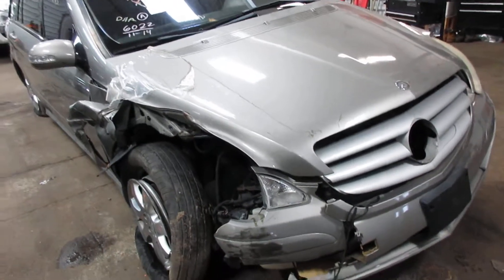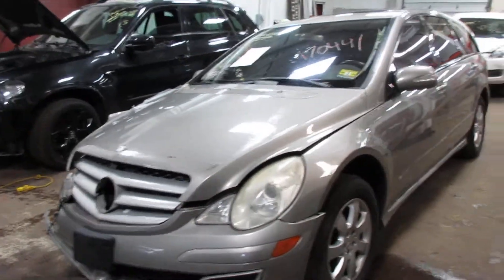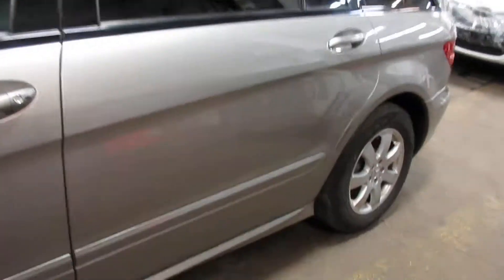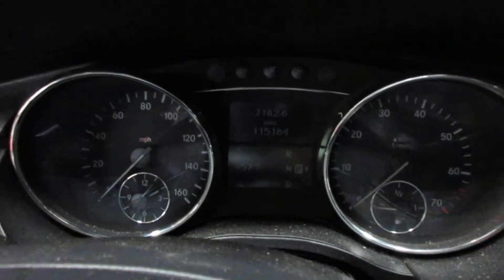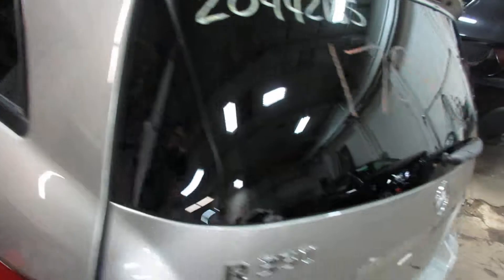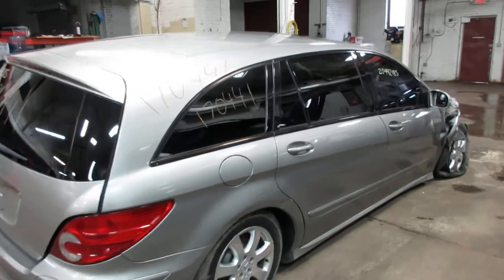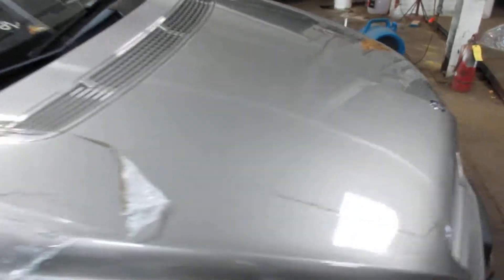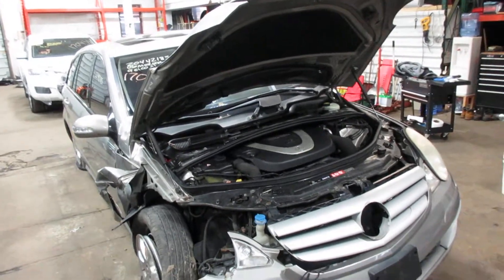Parting out a 2006 Mercedes R350 - 170441 - Tom's Foreign Auto Parts